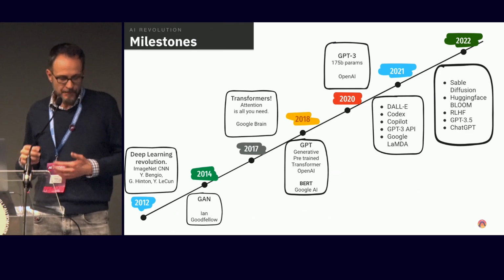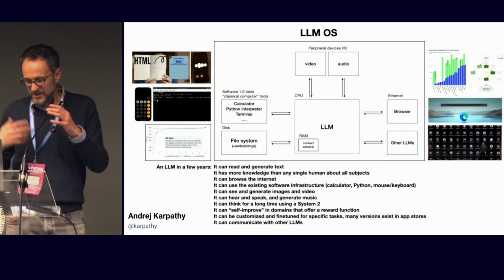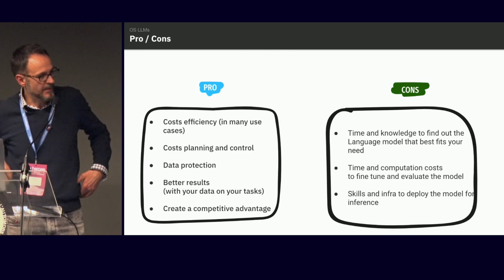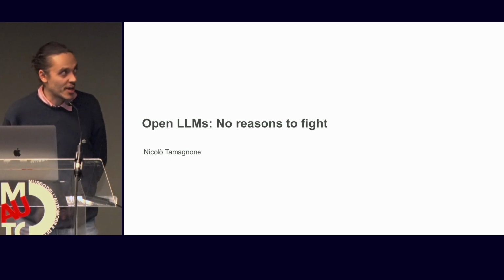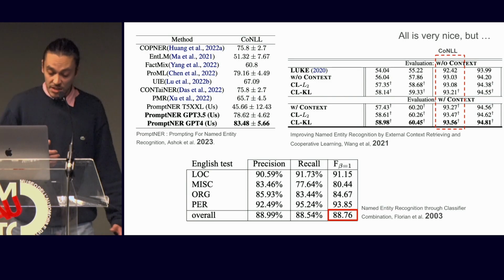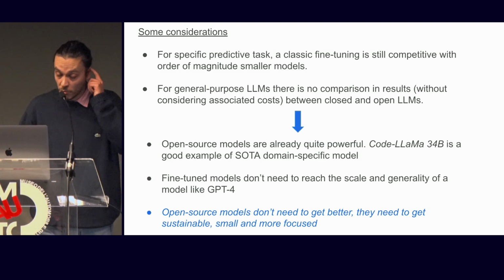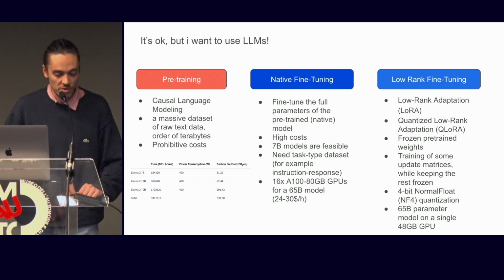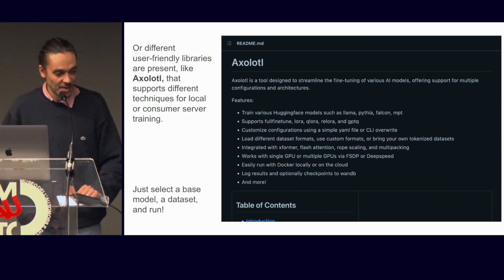An overview of Large Language Models Open Source | AI Heroes 2023 Talk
⏩ Chapter:
00:00 intro
02:02 Lorenzo | Ai Revolution Milestone
04:43 Overview GPT
07:00 LLM Open Source
09:48 LLaMA model open source
12:04 PRO & CONS of Open Source LLM
16:04 Nicolò | Open LLMs: No reasons to fight
18:04 NLP Natural language Processing
21:34 All is very nice, but…
26:24 Some considerations
29:38 Domain-specific example
33:44 Researchers' goal now
36:56 Open Libraries

🔎 In the rapidly evolving domain of artificial intelligence, open-source Large Language Models (LLMs) are playing a pivotal role.
This talk aims to examine the significance of open-source models in democratising AI technology and fostering innovation.

We will explore the key players in the open-source LLM landscape, highlighting how these models vary in terms of architecture, capabilities, and applications. Furthermore, practical insights on how to leverage these models for various use cases will be provided.

You will gain an understanding of the potential outcomes and transformative impacts that can be achieved through the effective utilisation of open-source LLMs.
🎤 Lorenzo Verna, Independent CTO & AI and Machine Learning Expert
🎤 Nicolò Tamagnone, Senior NLP Engineer, Data Friendly Space

📍AI Heroes was hosted in Turin, 1 December. Attended by 240+ participants and broadcast to an additional 50+ participants. The event was highly interactive with excellent presentations, high value networking and lots of engagement between the participants.